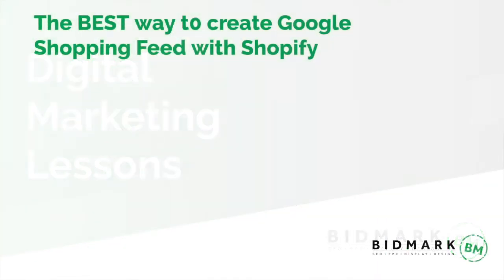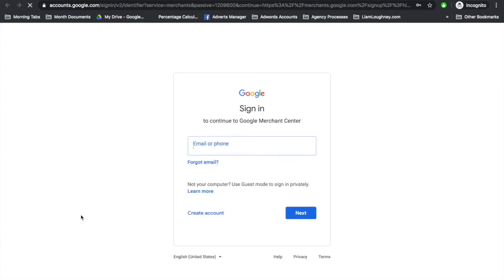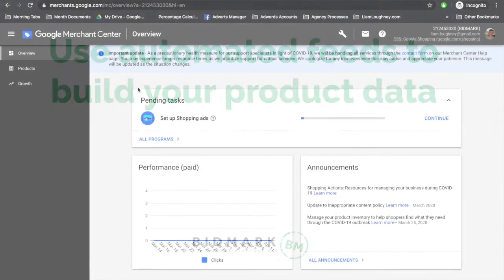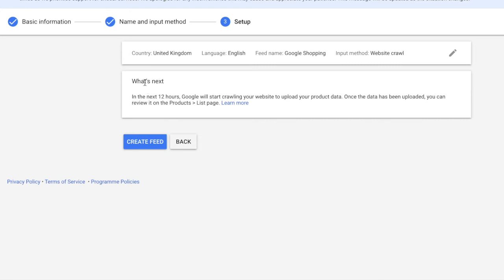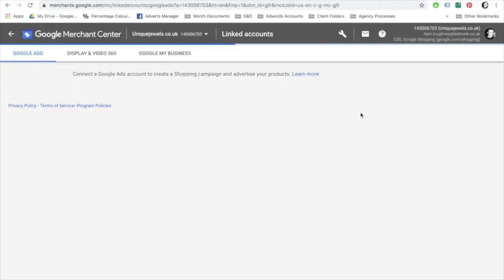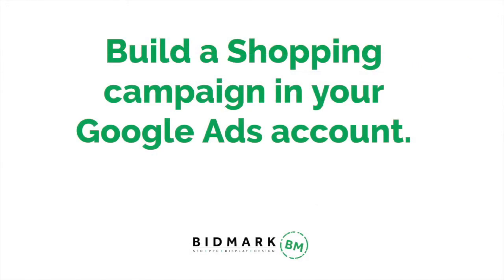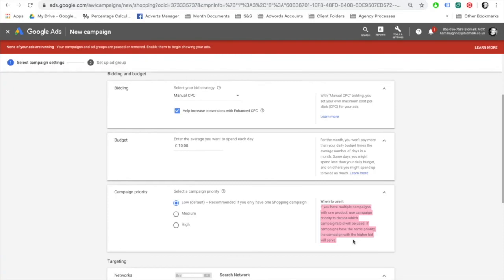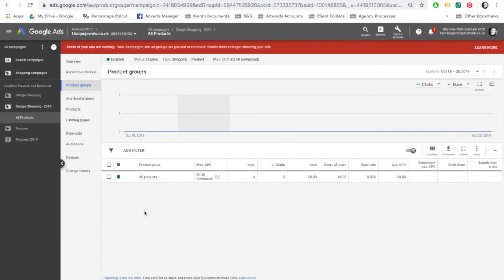The Best Way to create a Google Shopping Product Feed (Shopify)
In this video we're going to go through how to setup google shopping account for your Shopify store

We hope that this video is enough to get you started with setting up Google shopping campaigns for your Shopify site - however if you are unclear about anything leave your questions in the comment section and I’ll help you with a reply!